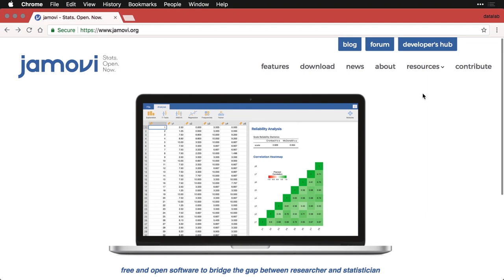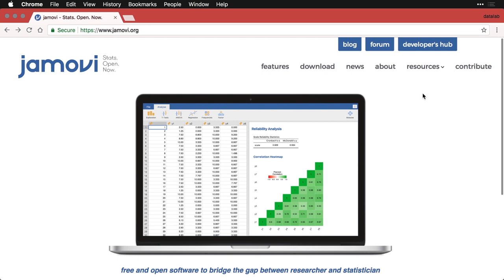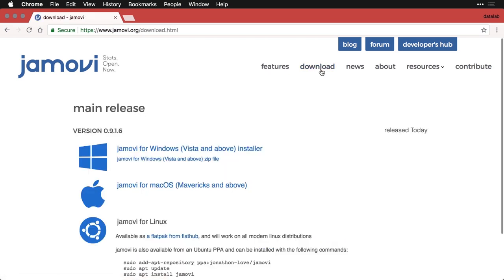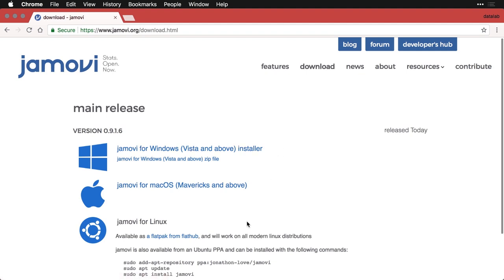Installing jamovi — jamovi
jamovi is available for macOS, Windows, and Linux. Installation is quick and easy.